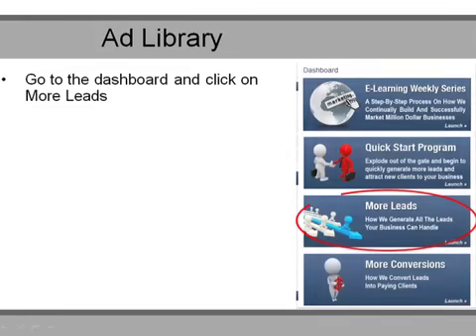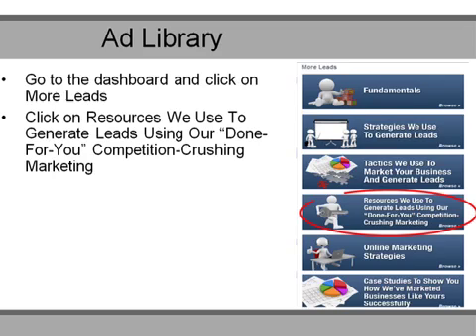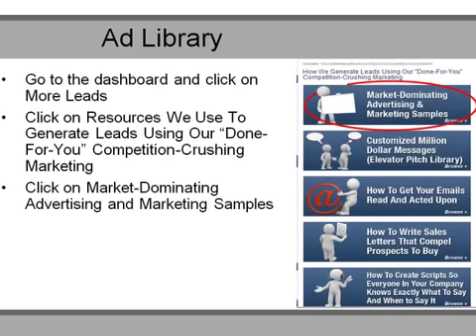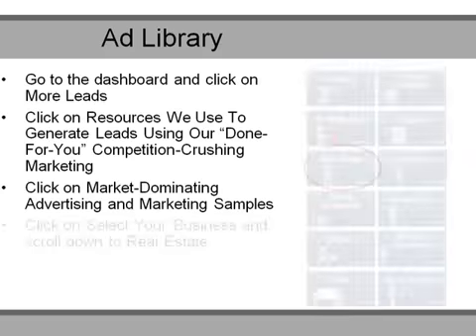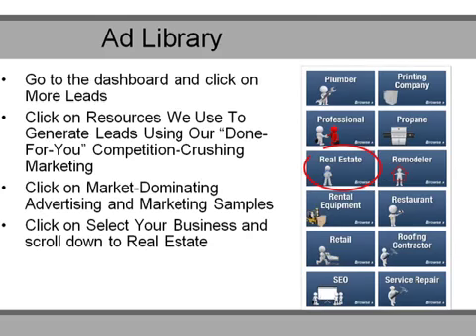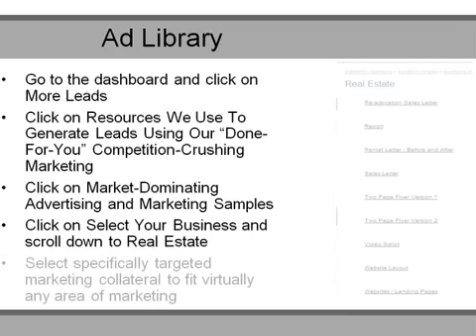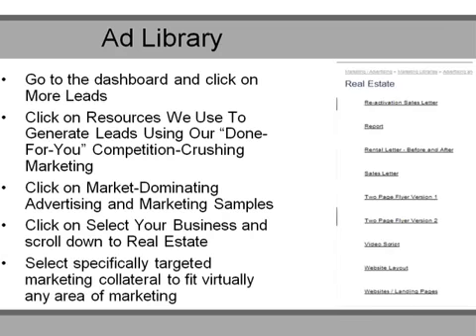Competition-crushing marketing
Here's your opportunity to learn the latest in world-class, cutting-edge strategies and tactics designed to take your business to the next level.

Our weekly videos are content-rich, straight-to-the-point instructional presentations that will enable you to generate more leads, attract more clients and MAKE MORE MONEY.

There are two things EVERY business owner wants. First, they want to generate more leads, attract more clients and MAKE MORE MONEY so they can eliminate any current financial distress they find themselves in. Second, they want to reach $1 million in annual revenue so they can begin to live the life they have always dreamed of having and so richly deserve.

The E-Learning Marketing System was specifically created to provide all small business owners with the tools, resources and support they need to accomplish both of these goals.

How? First, we help you target your ideal client, understand exactly what they want when they make their decision to buy, and create compelling marketing messages that enable you to out-market and out-sell your competition.

We even provide you with "done-for-you" marketing and advertising examples that are proven and tested to get real-world results. Once we help you to establish a successful and lucrative sales process, we then help you document this process and license it worldwide to others in your market.

When you begin to "franchise" your business in this manner, you not only build a multimillion dollar business but you now begin to work fewer hours while making more money.

Want proof?

Then put us to the test. Watch our business-altering video titled The 3 Biggest LEAD GENERATION Mistakes Small Businesses Make... And How To Overcome Them All. We'll reveal the strategies you can immediately deploy that will enable you to out-think, out-market and out-sell your competition. Just enter your name and email in the box at the top of this page and we'll show you the secrets to dominating your competition.